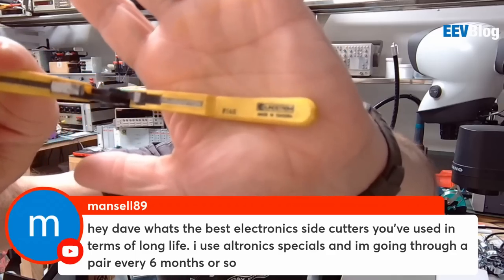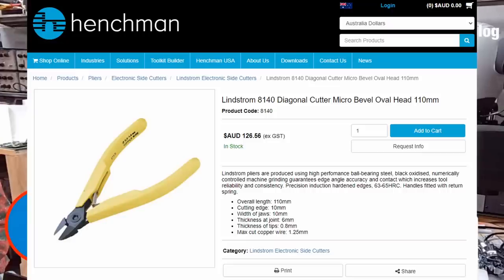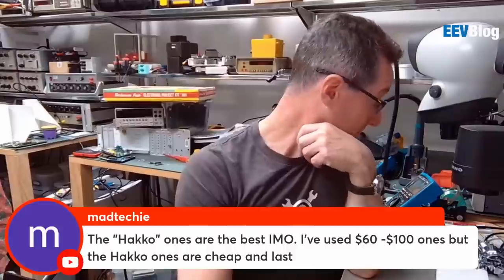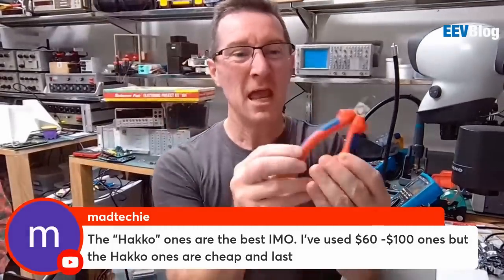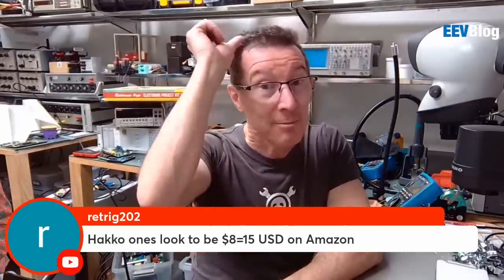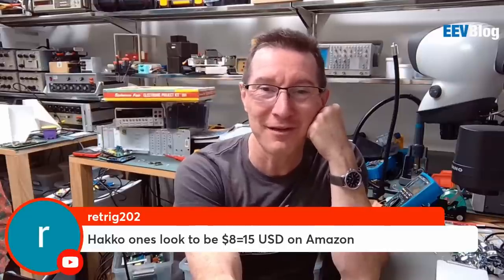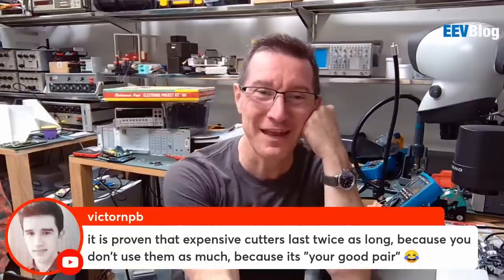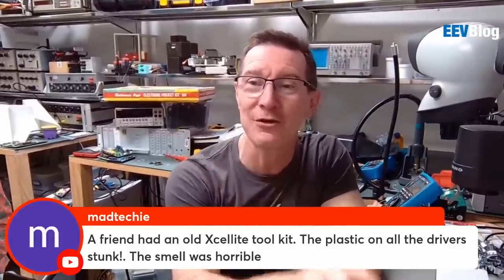What are the BEST Electronics Side Cutters?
What are the best and best value electronics side cutters?
Extracted from the live show.

Hakko are the best value
Lindstrom 8140
Lindstrom 3 set
Knipex flush cutters
Larger Knipex 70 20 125